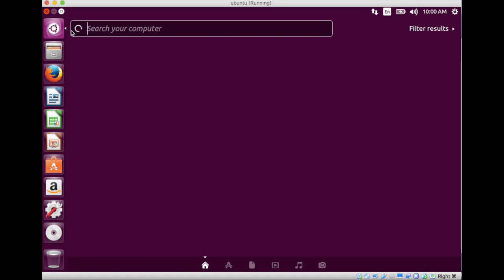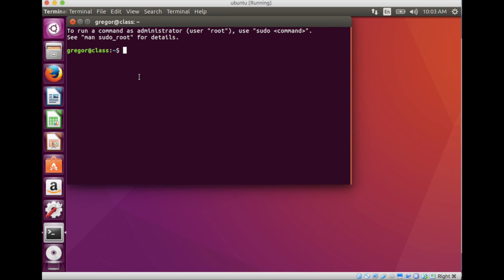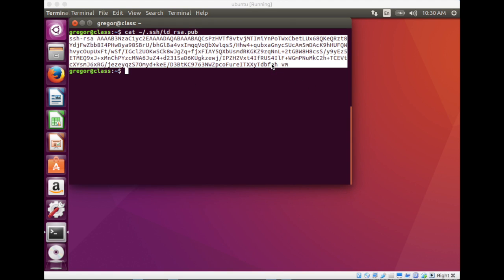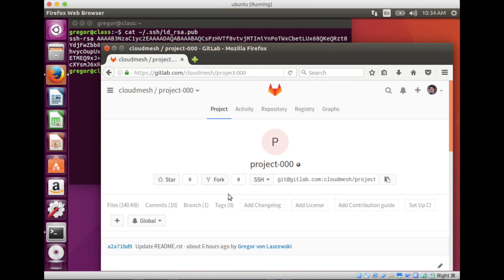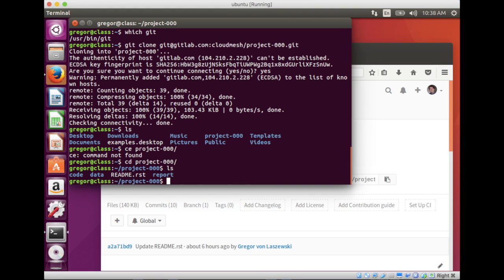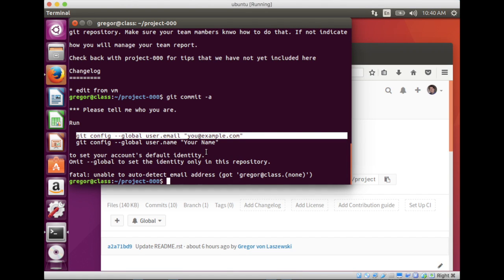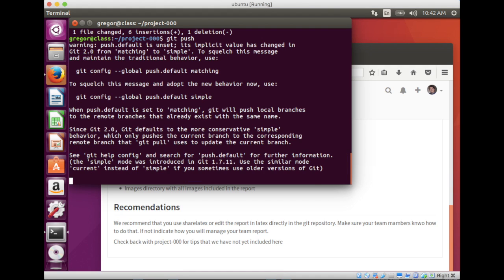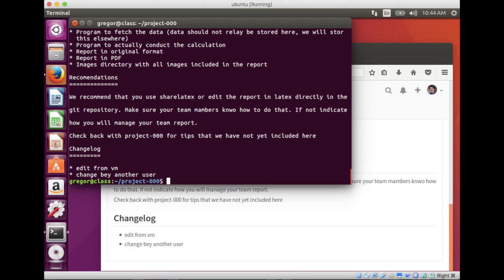GIT push and pull